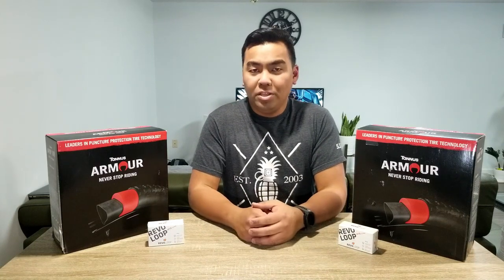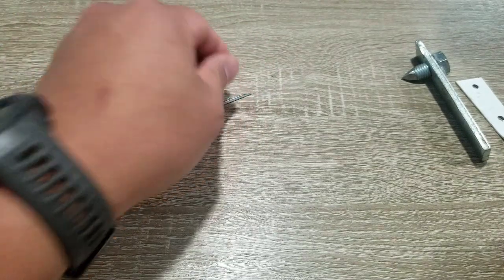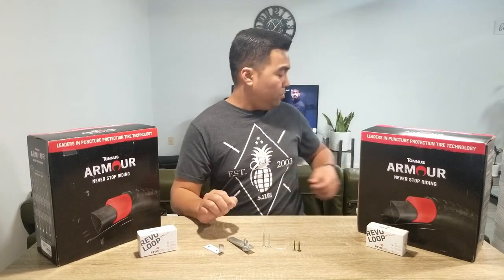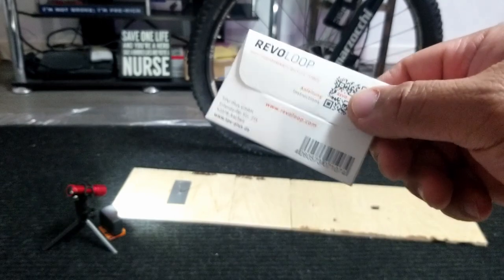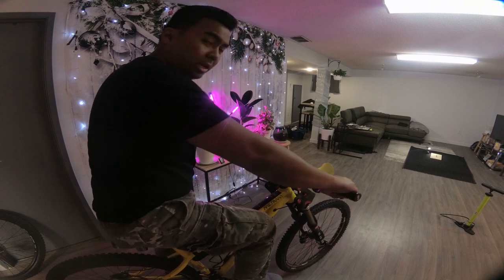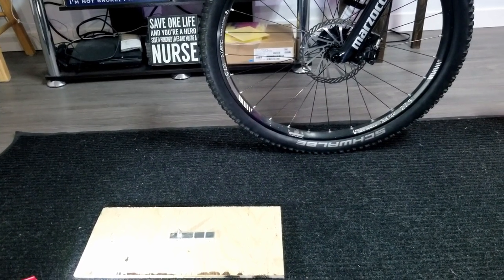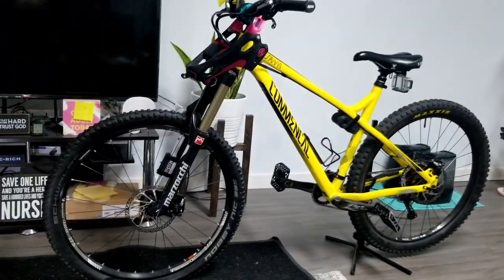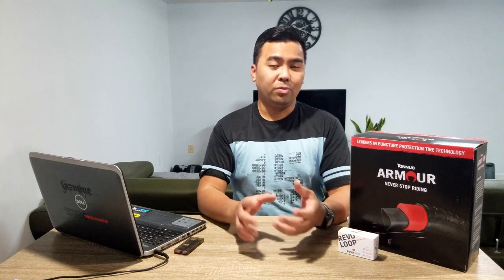Revoloop Puncture Test || 2x stronger than butyl tubes???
Will it live up to the hype?

Revoloops are one of the most popular TPU tubes in the market.
Light weight, better performance, and higher puncture resistance.
But does it really have a higher puncture resistance?